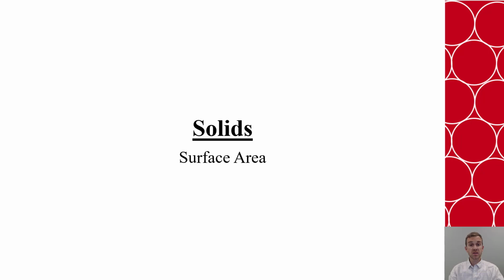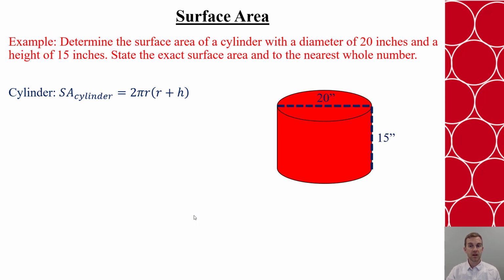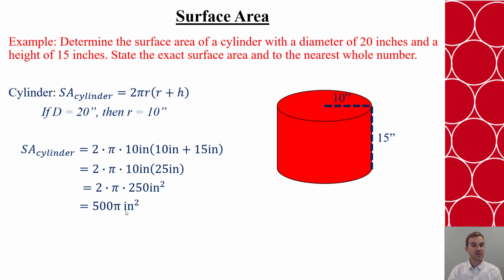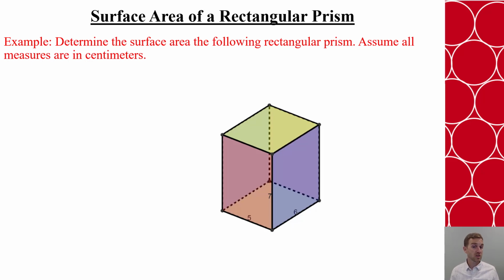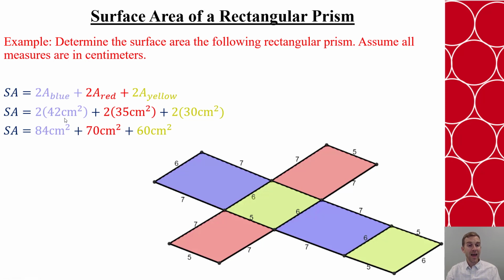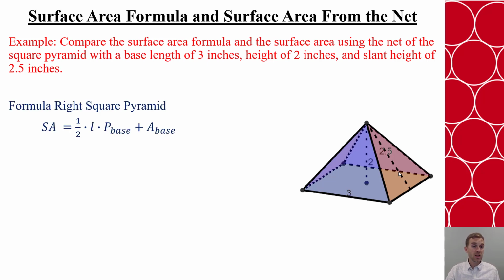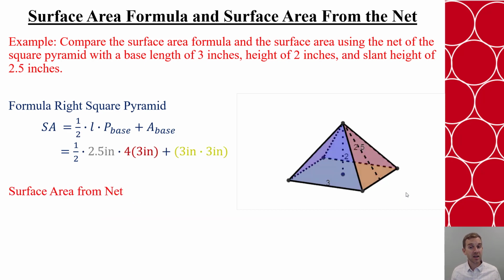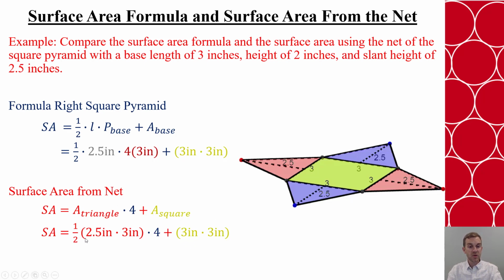Math 122 Ch 13.2 - Surface Area